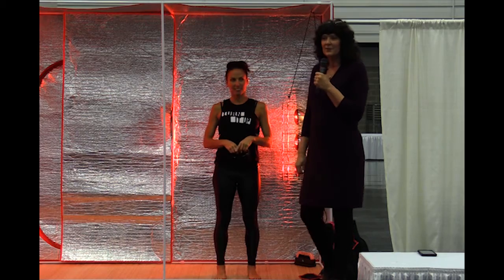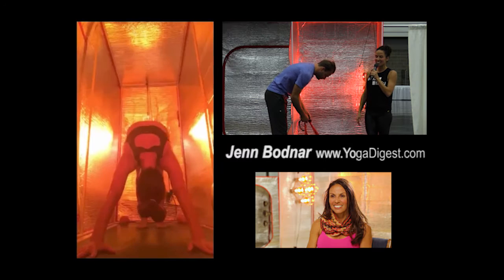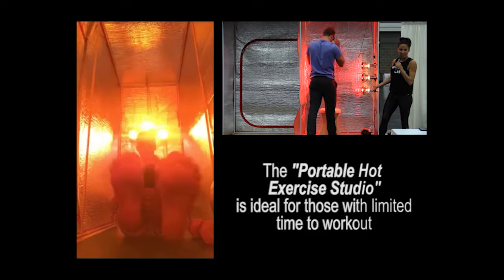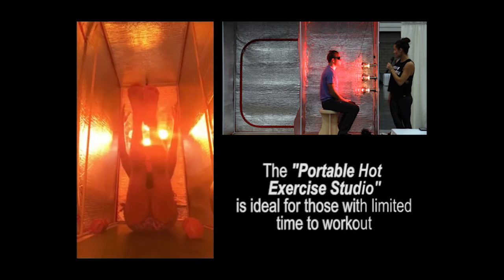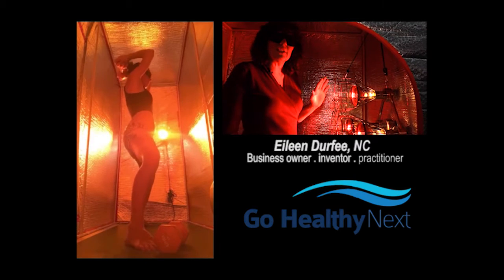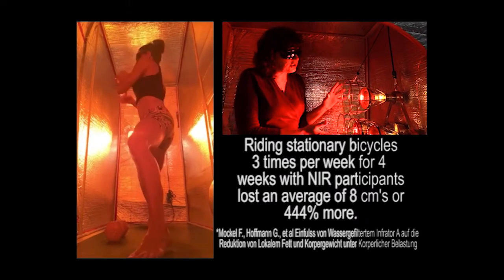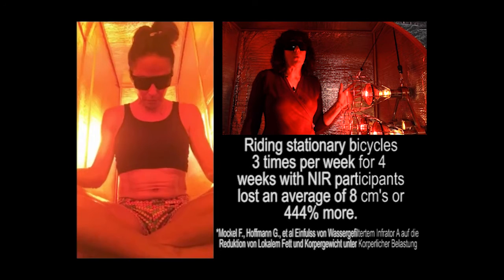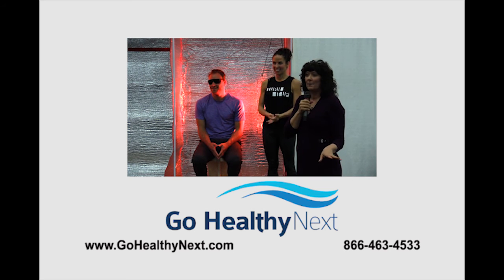Portable Hot Exercise Studio Sauna Fix 2